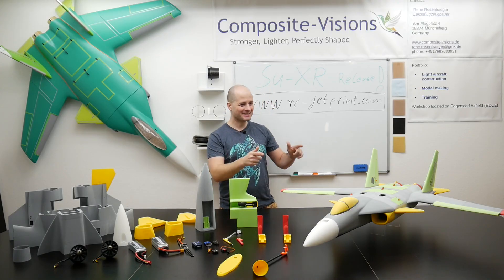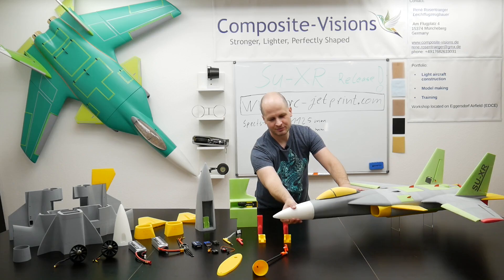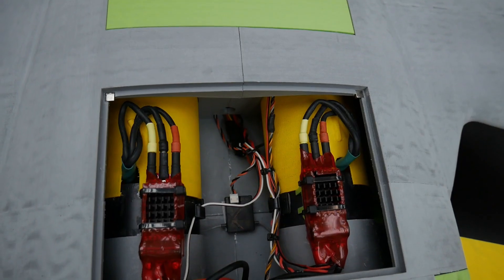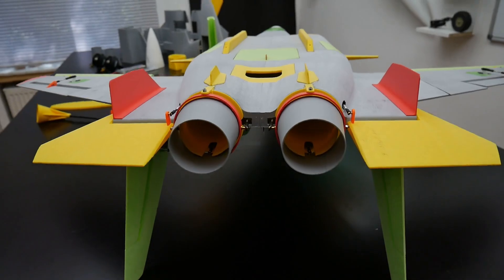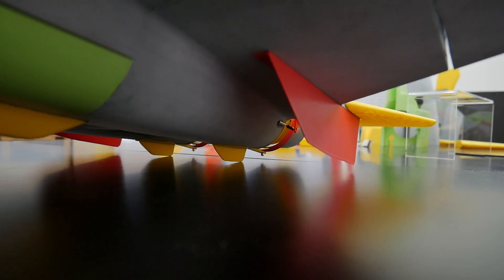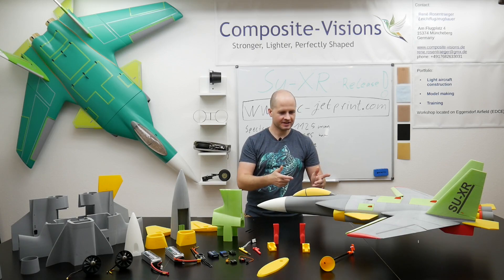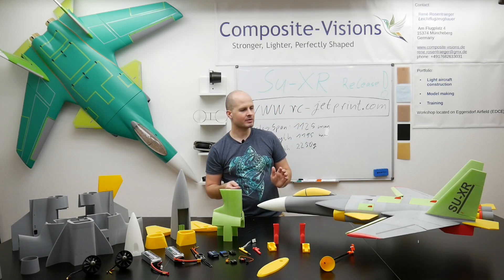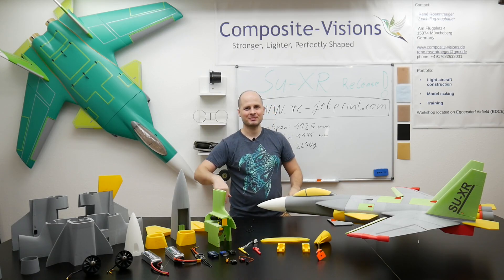Our first 3D-Print LWPLA Project is Ready | Lightweight Acrobatic EDF Jet